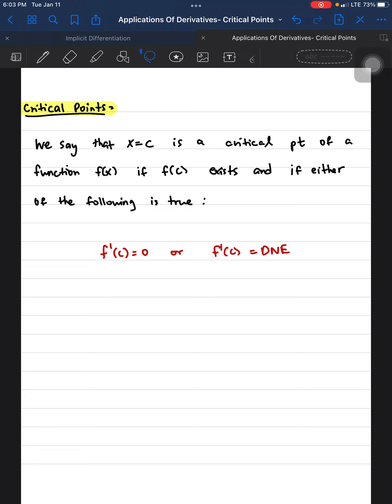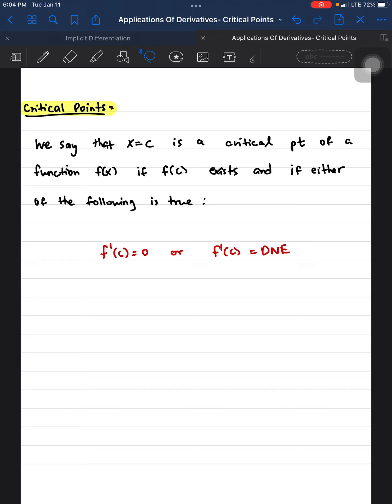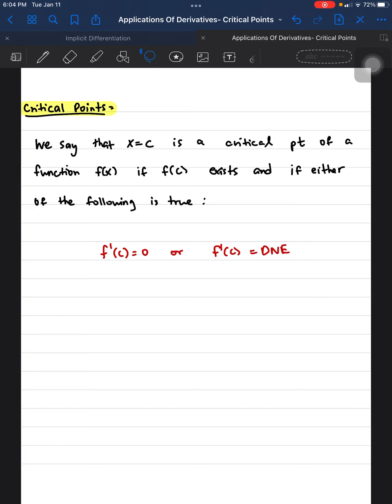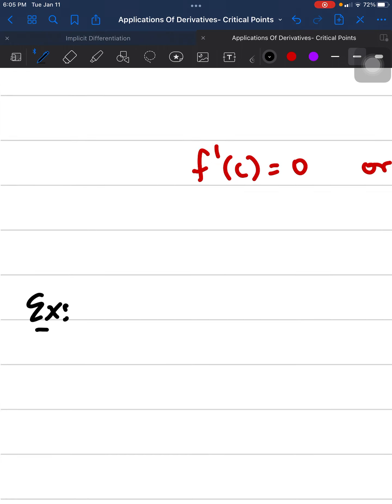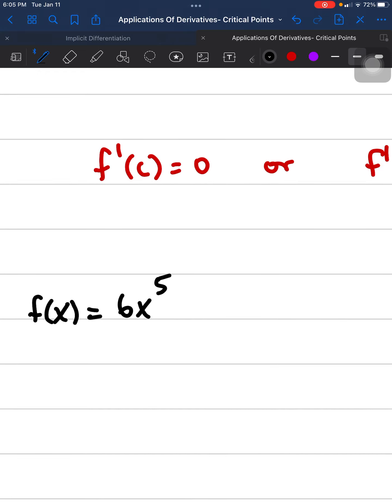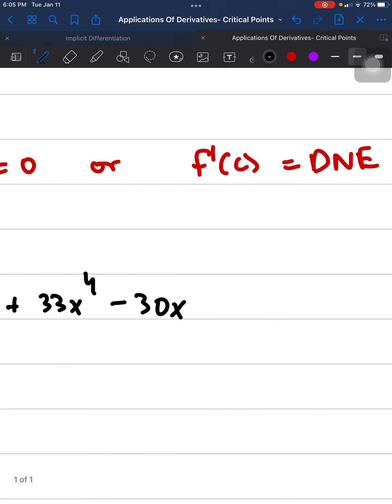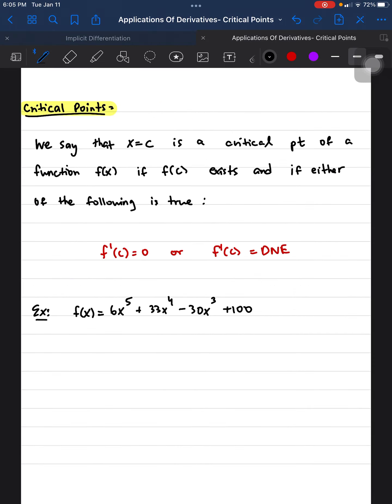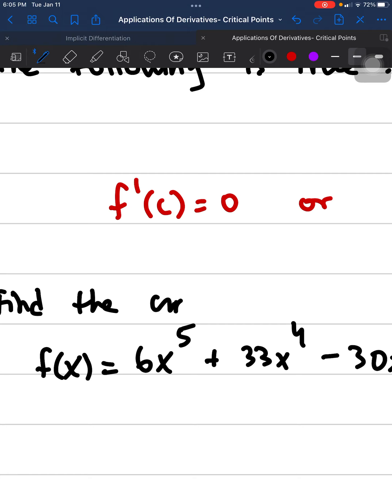Applications of Derivatives- Critical Points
This video will explain the role of critical points when finding derivatives and how they aid in developing an accurate graph of a certain function.
Topics include:
- Critical Points
- Example